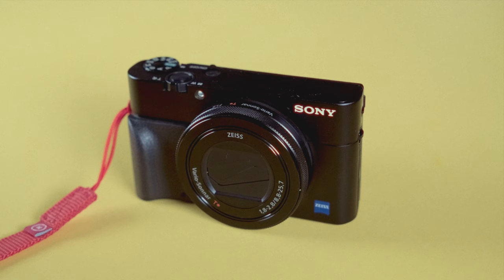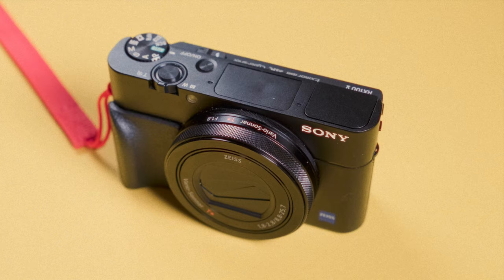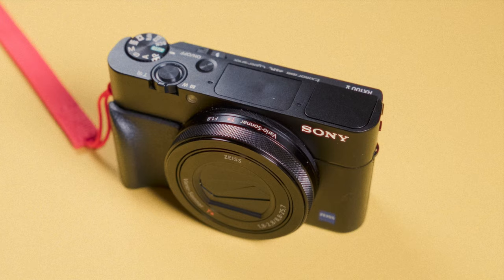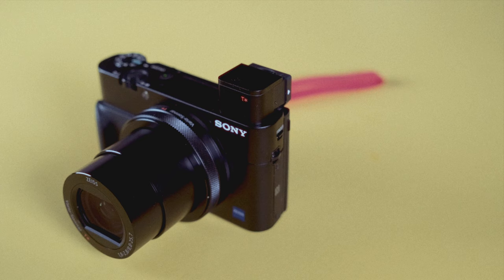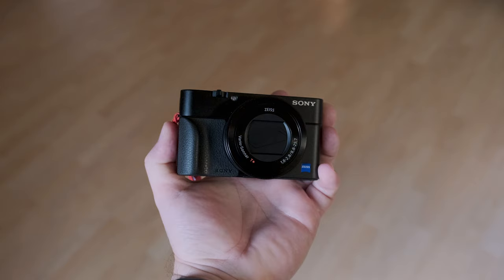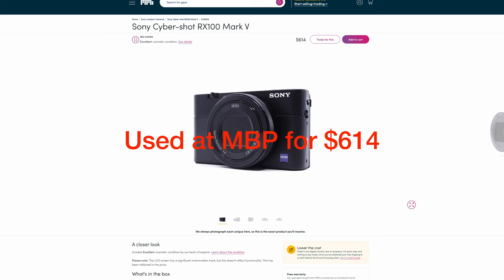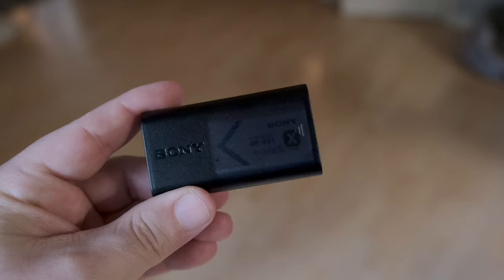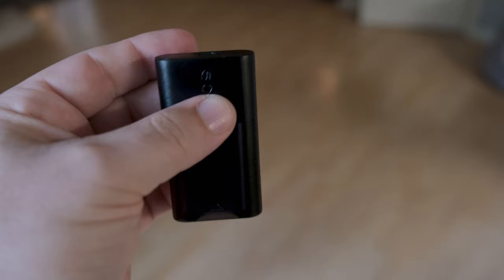A Look at My Favorite Pocket Camera the Sony RX100Va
Here is a quick look at my favorite pocket camera, the Sony RX100Va. It's the camera I always have on me and since it has a EVF it's a blast to shoot. The camera does have its short comings, but overall it is still a great camera after all these years.

Also, at one point I said EVMS, which is a Medical School here and I guess I had work on my mind when I meant to say EVF lol. Sorry about that.

Help the channel with these links:

All photos were edited with The Archetype Process.

Music from Tunetank.com
Track: The Way Home by AHOAMI